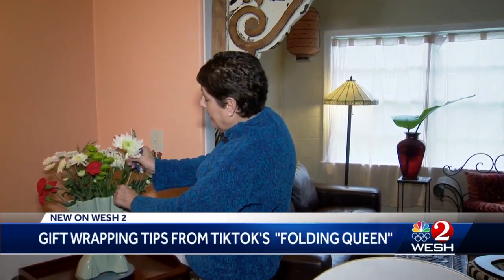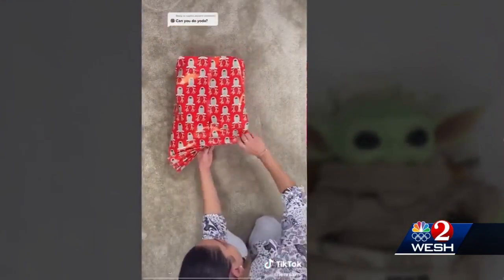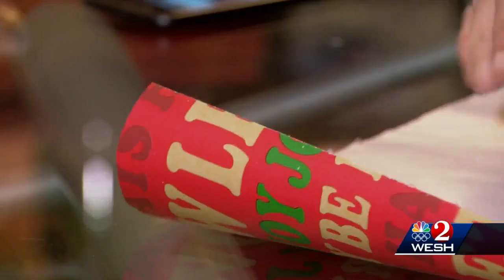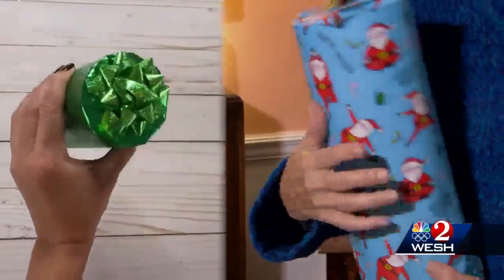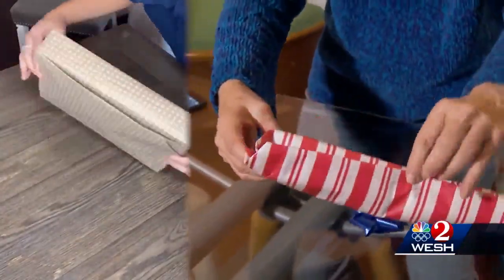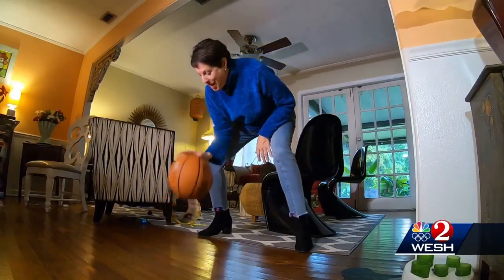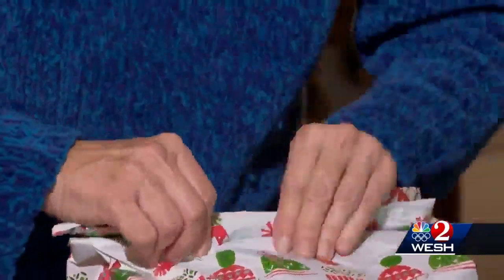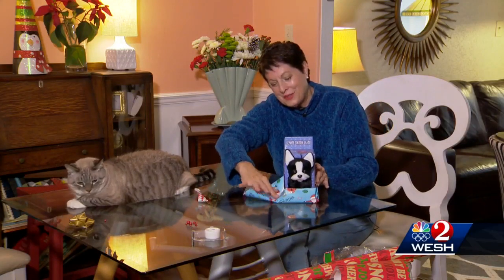Gift wrapping tips